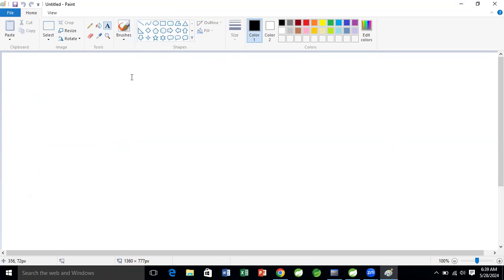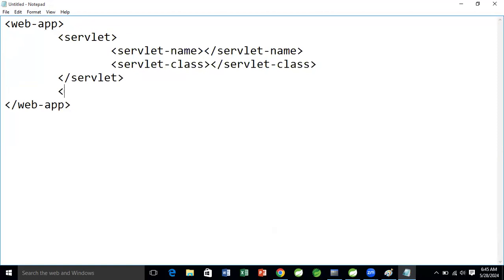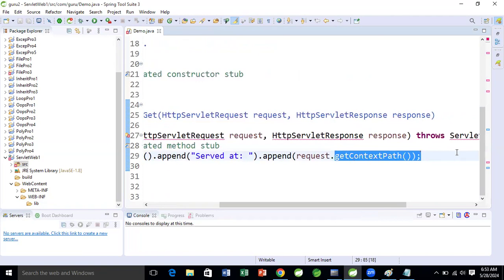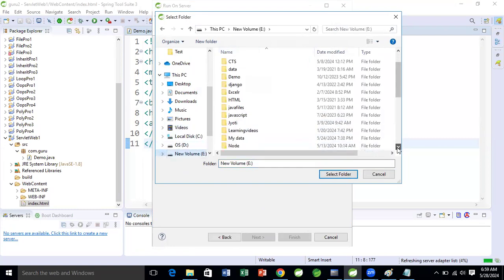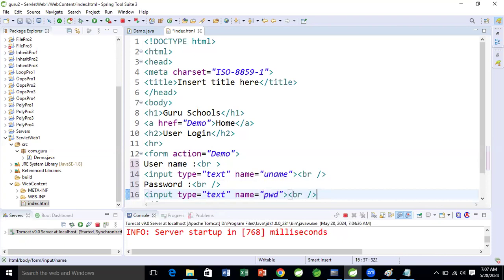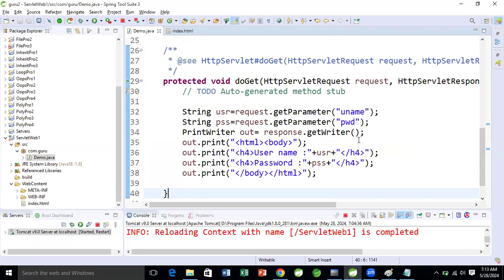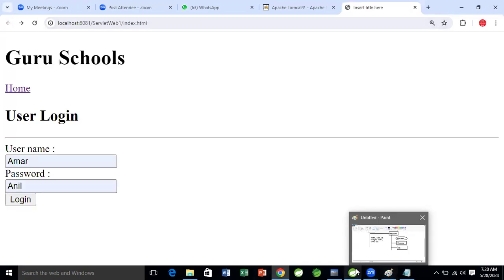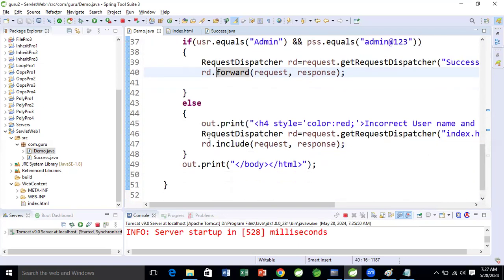Servlet with MVC example